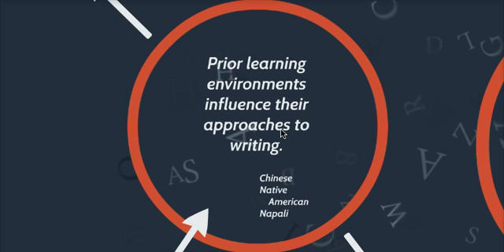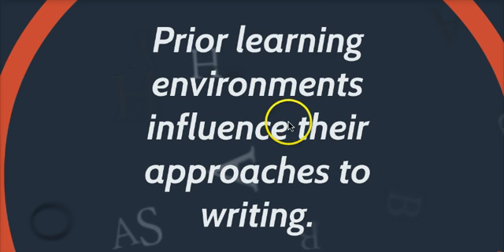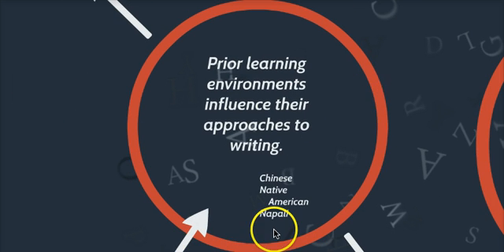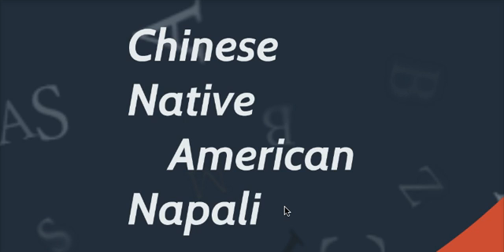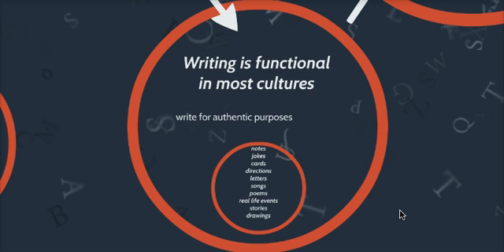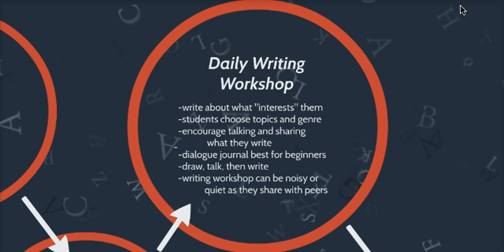Teaching Writing with English Learners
Research on what works best when teaching writing with ELLs